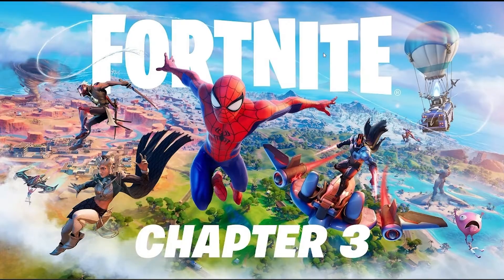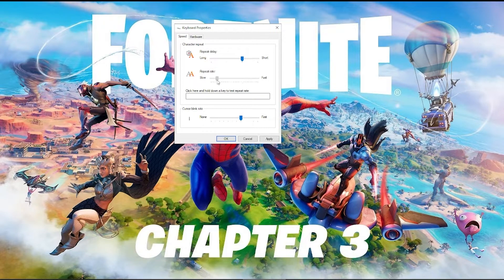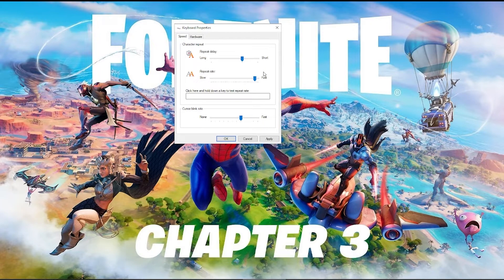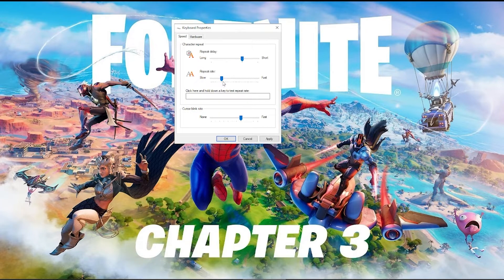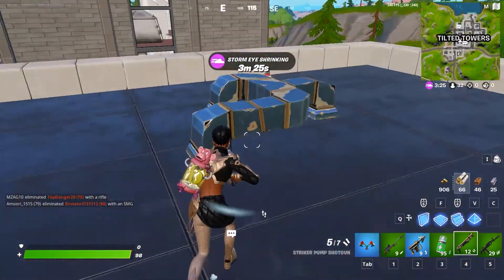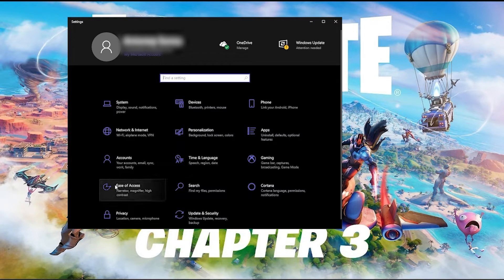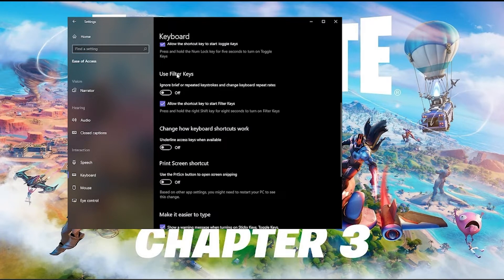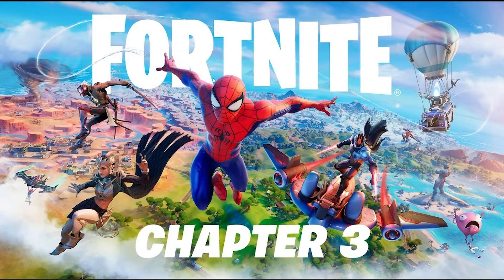How To Reduce *KEYBOARD* Input Delay In Fortnite Chapter 3 - Complete Keyboard Optimization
A laggy-feeling keyboard can drive you up the wall, especially when you're working on something important and the keyboard refuses to cooperate. If you're a writer, web developer, programmer, or professional that spends hours punching keys, this problem can slow you down. Slow keyboard response is a common issue and can happen with anyone, anytime while they are working on their Windows 10/11 PC. Many times you may experience, that what you type on your keyboard takes ages to appear on the Windows 10/11 PC screen. This can be frustrating. The building mechanic gives every player a chance to fight back and can allow you to pull off incredible plays even if you don’t have any natural cover around you. Putting up a wall slightly before your enemy pulls the trigger will let you avoid a couple of shots, which can make the difference between getting sent back to the lobby or securing that sweet Victory Royale. However, there are quite a few methods by which you can fix this issue and get back to typing in the normal speed. Let’s see how . Your average input delay refers to the overall time gap that takes place after you press an action button until Fortnite detects it. This value usually hovers around five and 15 milliseconds, depending on your in-game and graphics card settings. While the difference between five and 15 milliseconds of input lag is quite hard to notice for some players, you’ll start feeling the signs of improvement when you get into intense building fights. Reducing your overall input delay will help you claim walls and roofs faster during box skirmishes, allowing you to out-play your opponents more frequently.

After doing these steps, you will never face any issues regarding input delay in your keyboard on Fortnite chapter 3. Here are some of the steps that will make sure you have 0 input delay or as less possible input delay.